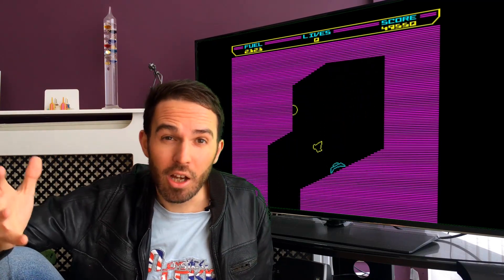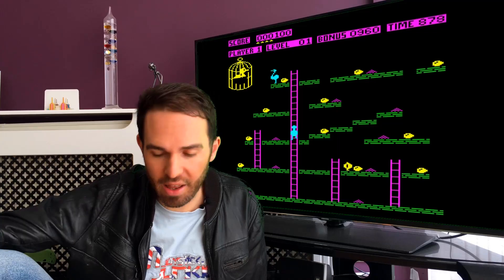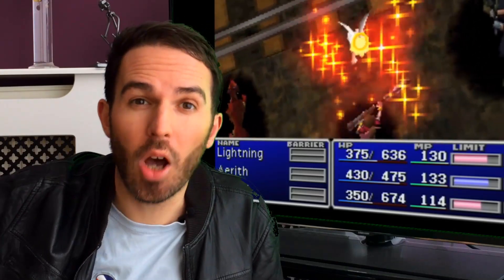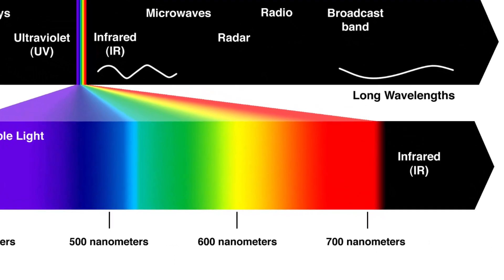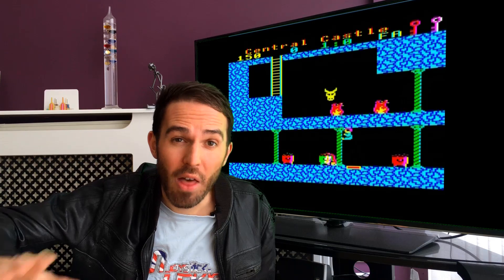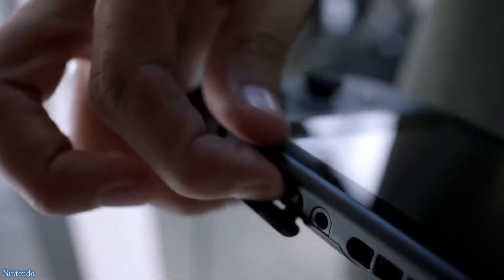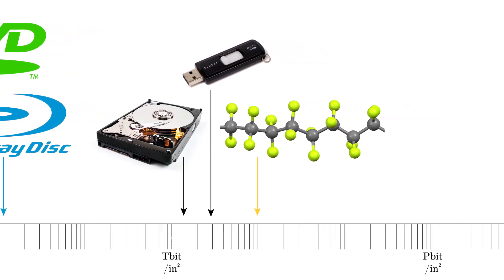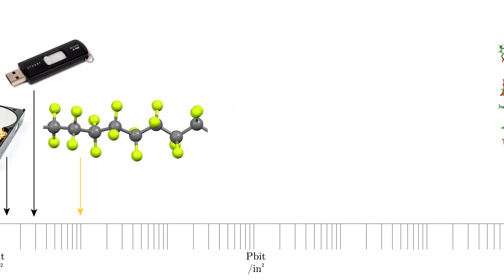Why the Nintendo Switch uses Cartridges | Storage Media & Areal Density | Physics vs Film (& Games)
Nintendo's new console, the Nintendo Switch, is being released and everyone is excited again... but one question everyone is asking is why have they gone back to cartridges? Isn't that old technology?

00:19 Areal Density
01:00 Cassette Tapes and Floppy Drives
01:30 Games Cartridges
01:55 Optical Media: CD, DVD, Blu-Ray
03:00 Hard Drives and Flash Memory now
03:53 Future storage technologies - DNA, Holograms and Electronic Quantum Holography
05:16 A limit on information? The Bekenstein Bound

How big is the internet?